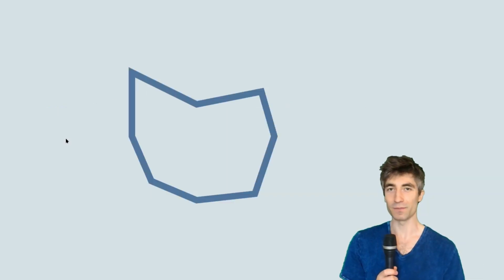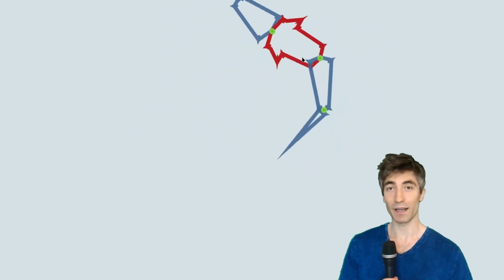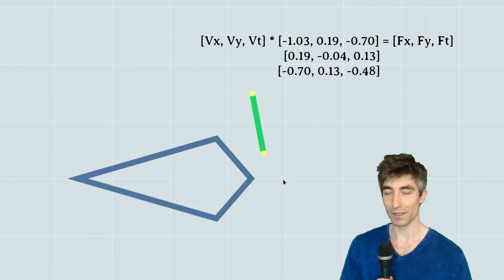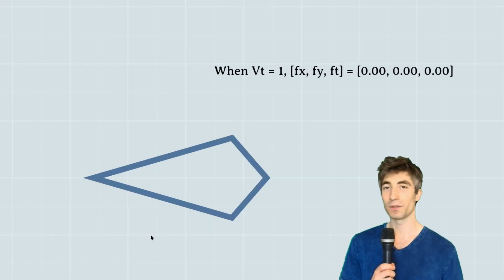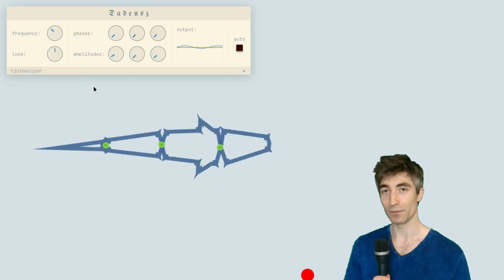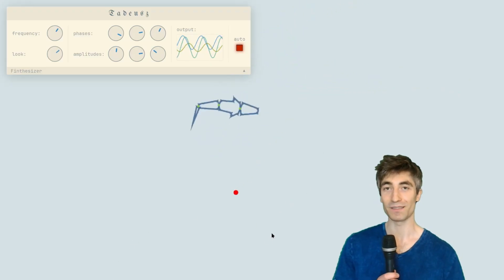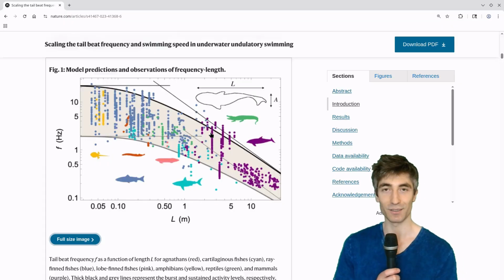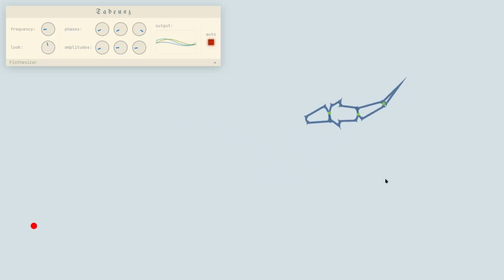Robotic Fish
Created a robotic fish using future prediction and sound. Built with Typescript and WebGPU.

Piano Sonata no. 14, K. 457 - I. Allegro (Second repeat omitted)
- Max Norman